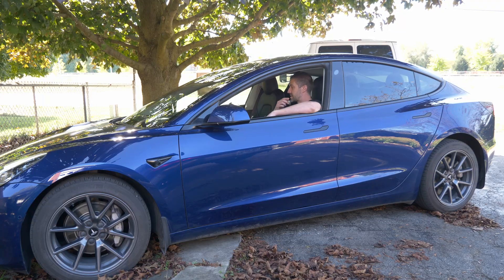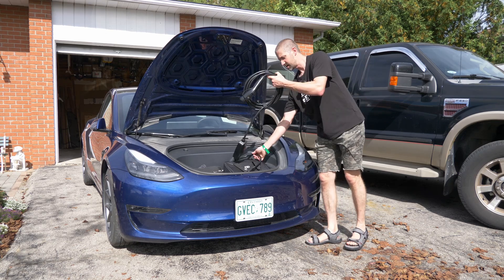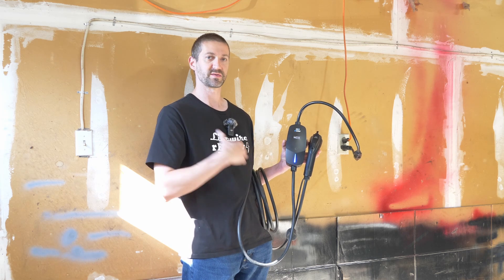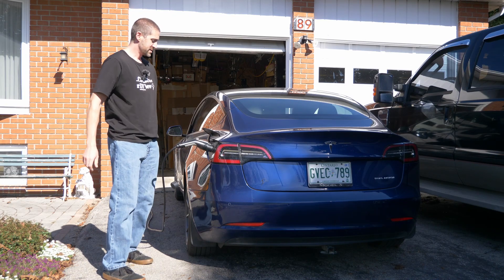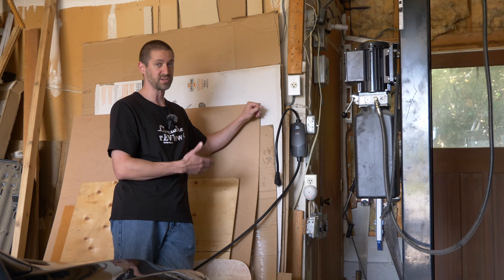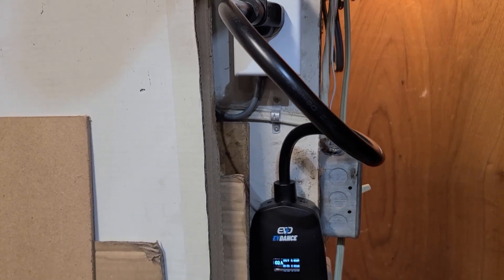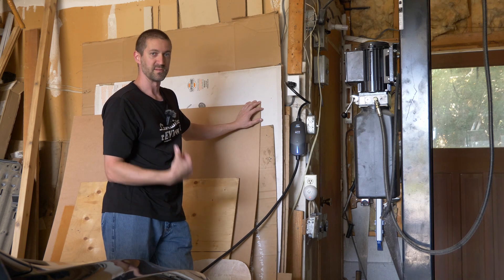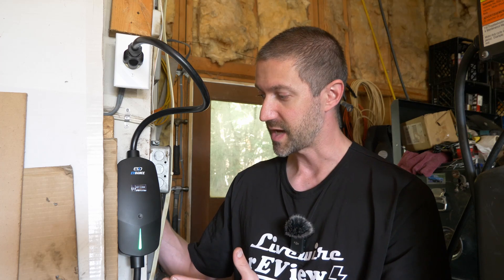Stuck Without a Charging Station? This Portable EV Charger is the Solution!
Today I review the EV Dance adjustable amperage portable EV charger. It's a 16amp, 25 foot charger that fits in my hand and can go anywhere with you. Check out the great features in my review here!

Amazon store